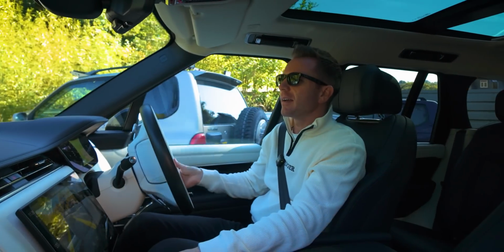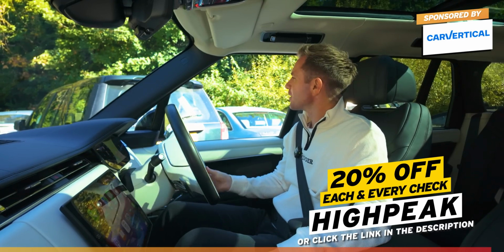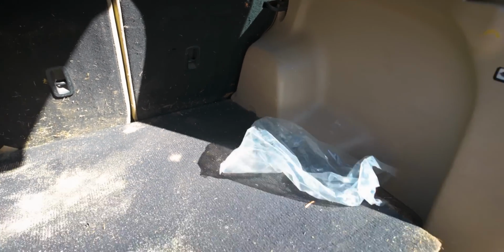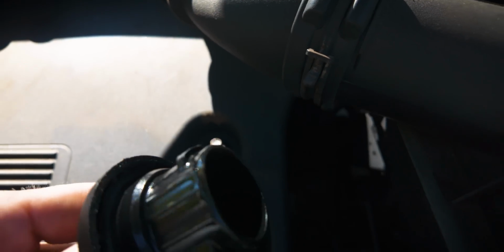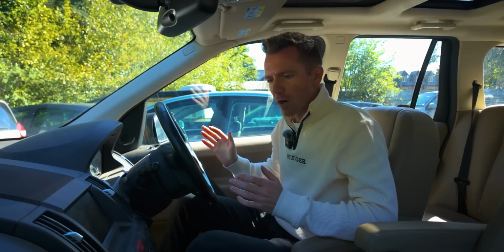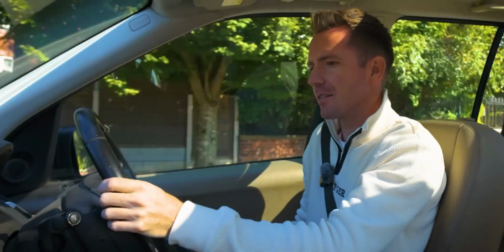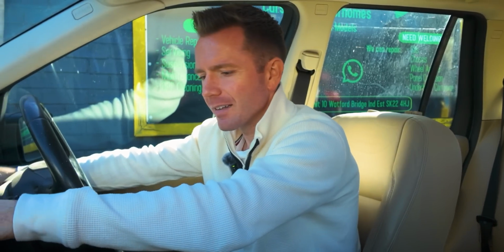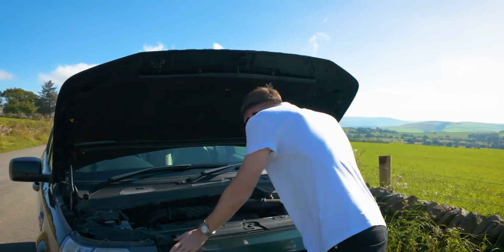I BOUGHT A CHEAP LAND ROVER FREELANDER 2 FOR £300!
Today, I've bought a cheap Land Rover Freelander 2 for just £300! Let's see what it's like...